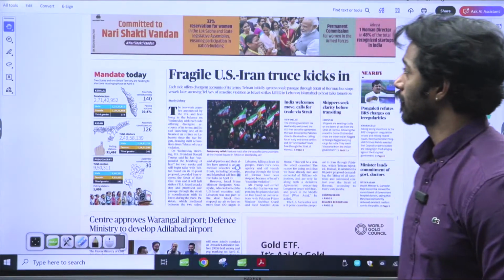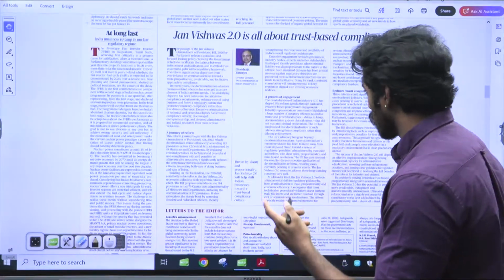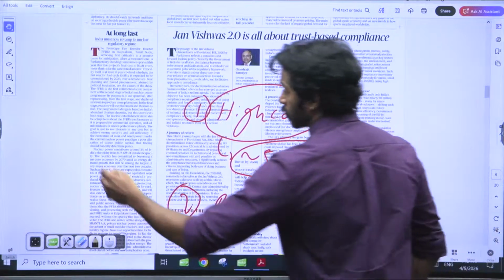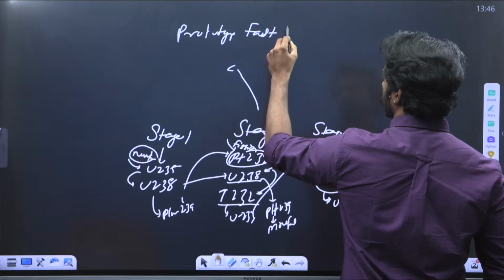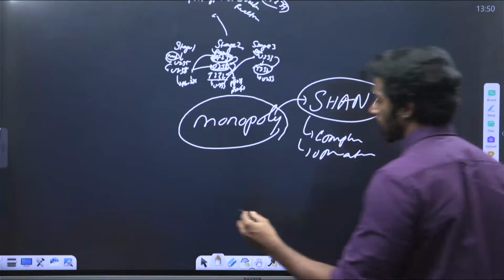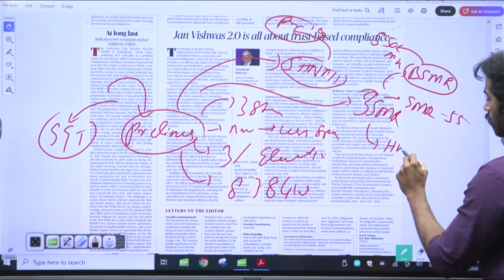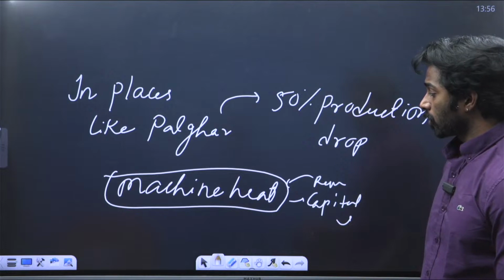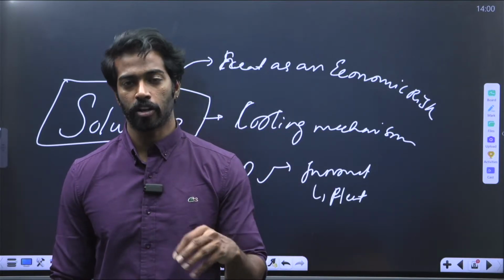Today Current affairs 09-04-2026 || ARK Reflections IAS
Welcome to ARK Reflections IAS  🌟

🔹  Courses Offered:  UPSC Prelims, Mains, Optional Subjects & Interview Guidance
🔹  Specialized Test Series:  Improve your speed, accuracy & confidence
🔹  Personalized Mentorship:  Learn directly from top-ranked mentors

🏫  Visit Us:  ARK Reflections IAS, Ashok Nagar X Road, Hyderabad-20